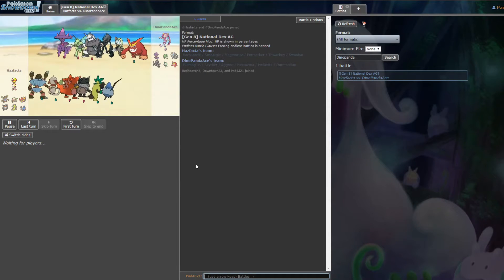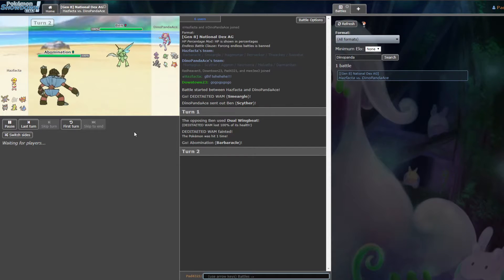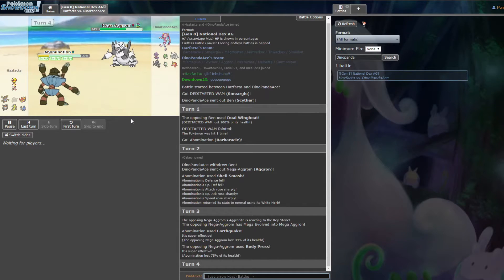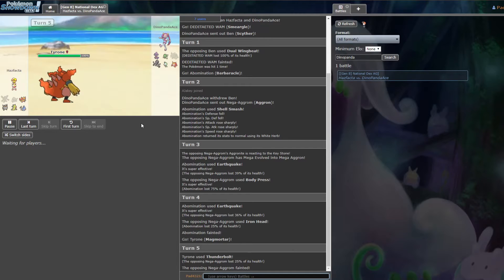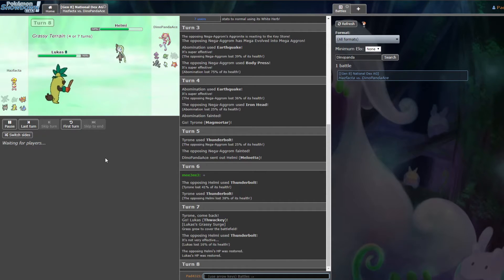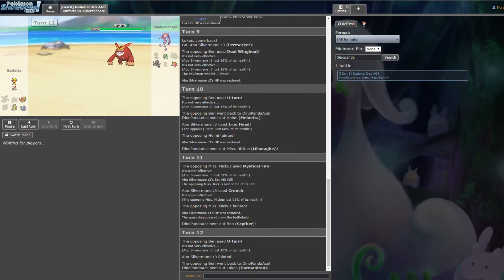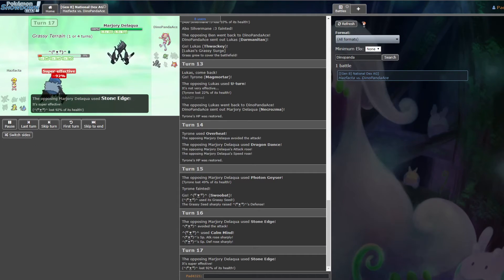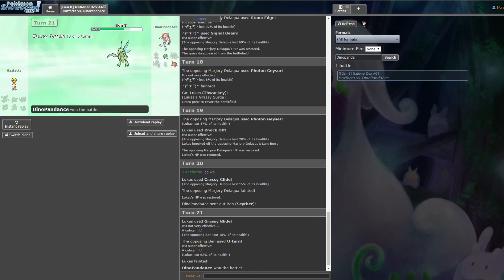IKEA Pokemon Draft league 2 Week 1 - Abyssal Reef Avalugg VS Middle East Metagross